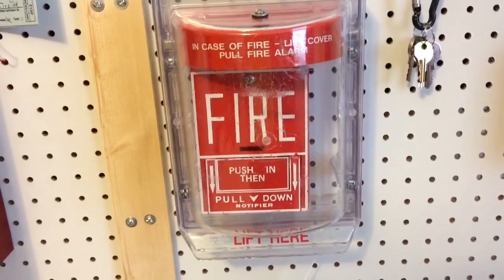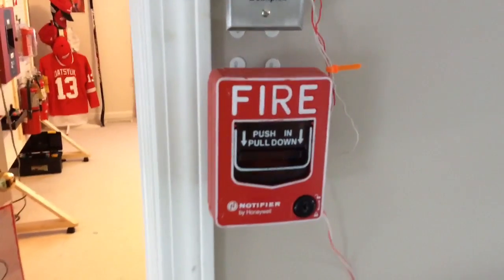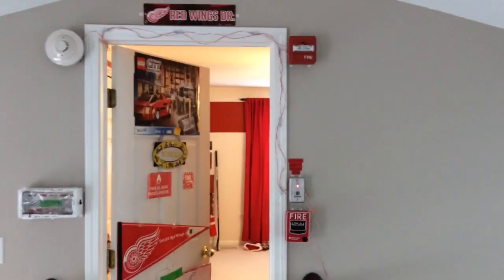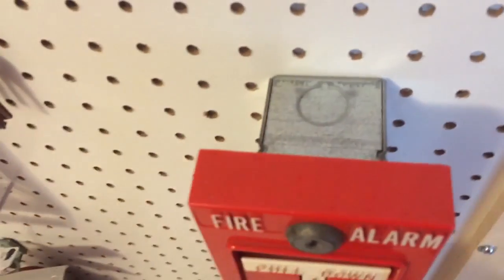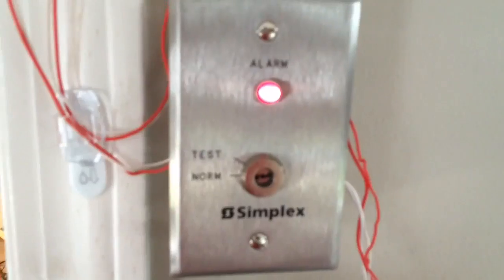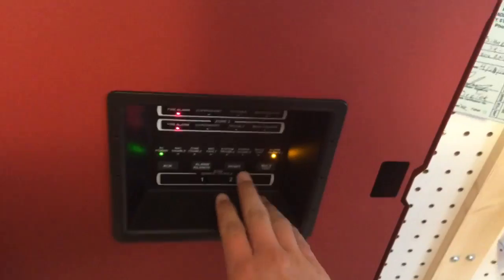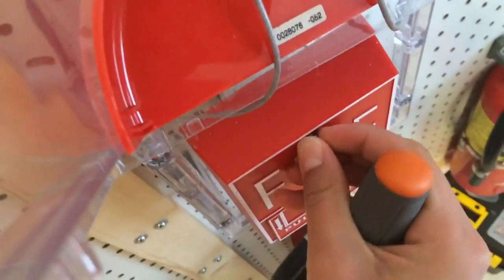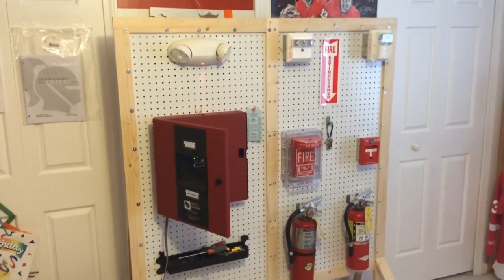System Test 13: The NS, ZNS, and RSS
System test 13 is here and on the system this time I have mostly Wheelock devices including the ZNS, NS, and RSS up and they are all synced together

FireTek™ Productions 2016